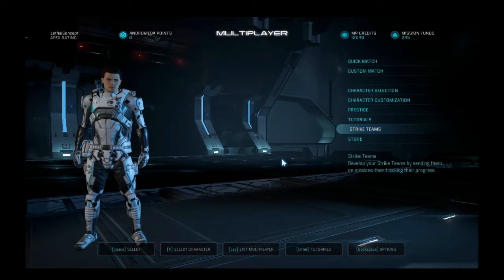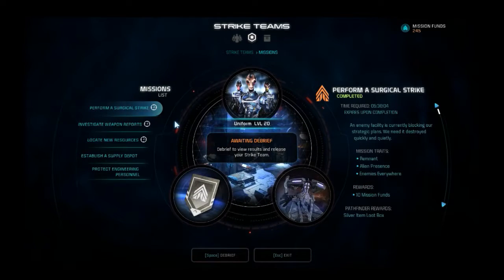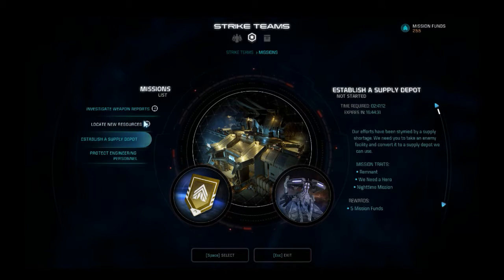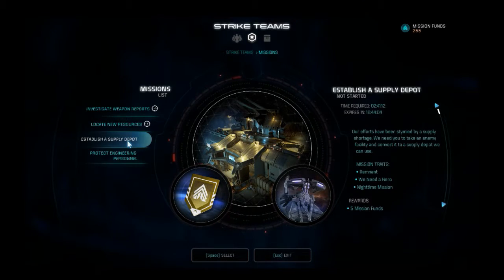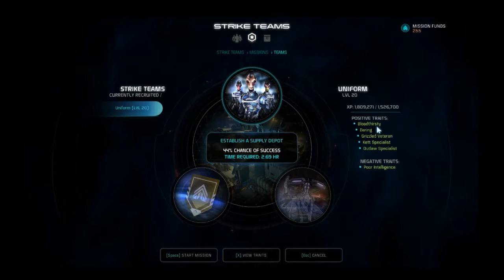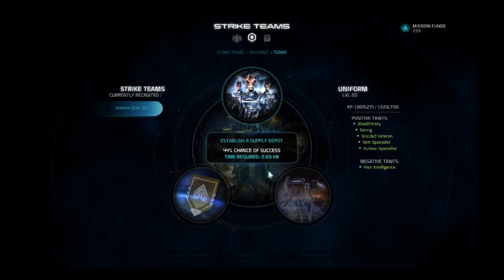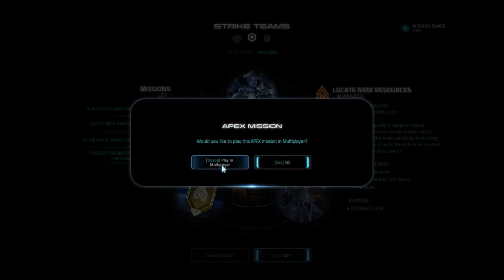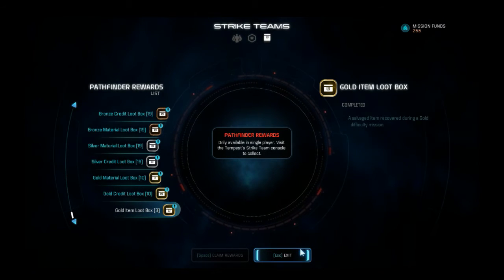Strike Teams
How I managed strike teams to have a group for gold, silver and bronze